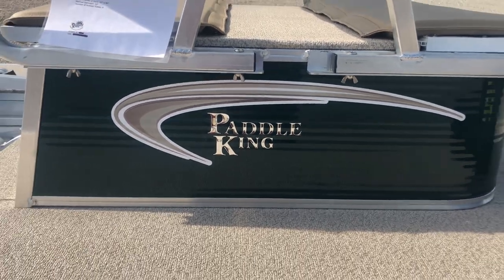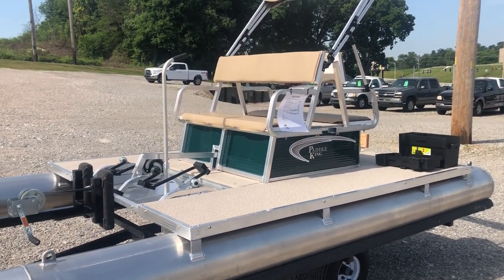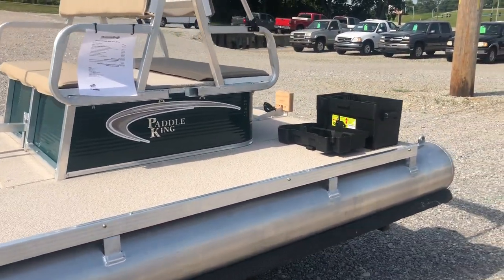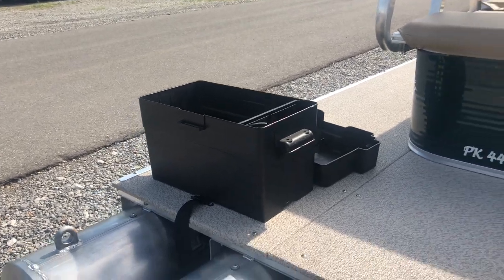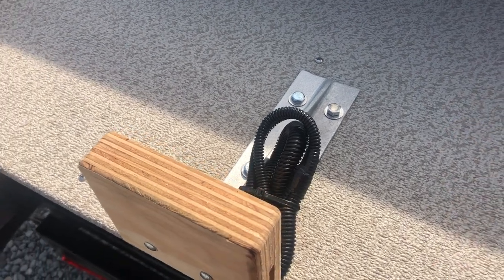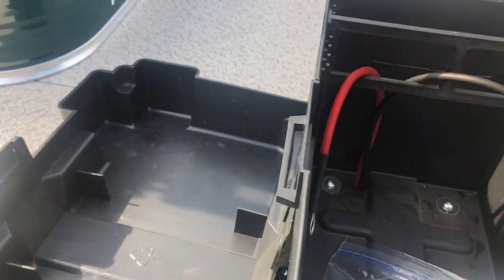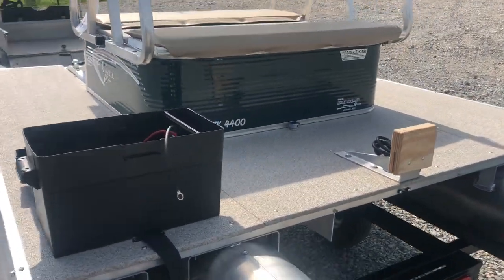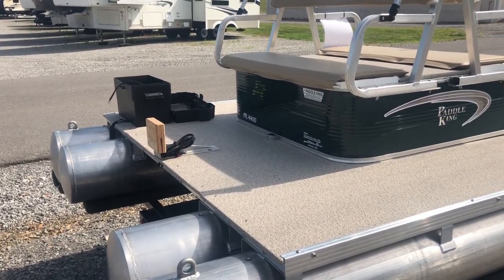2018 Paddle King Pk4400 4-Person Paddle Boat, With Trolling Motor Option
2018 Paddle King PK4400 4 person paddle boat. The boat only weights 340-lbs and seats 4 people comfortably. The boat is 12' 10" long and 83" wide.. You get a 24" walk-way on ether side of the seating area that protects the paddles to walk on the deck area of the PK4400.
Also for 2018 Paddle King has some amazing vinyl seat cushion colors!
For more information on the Paddle King Paddle paddle boats or any other of the fine product line.
If there is a video you would like to see on the Paddle King Line-UP just let me know and I will be more then glad to get them for you.